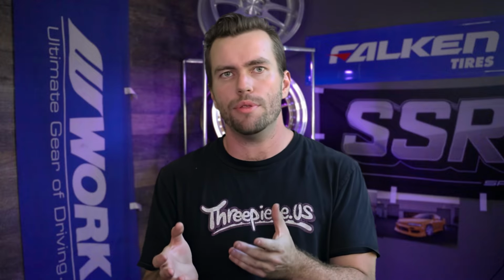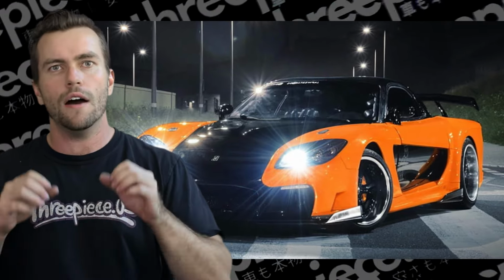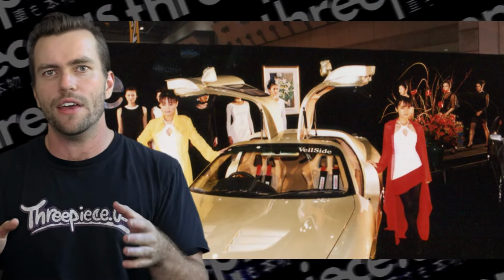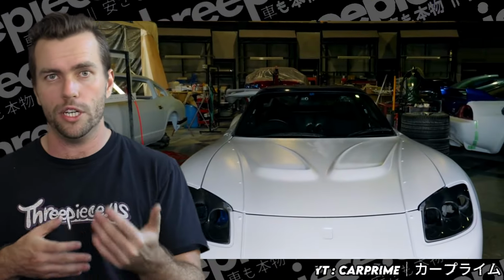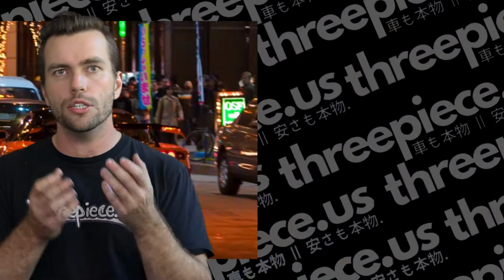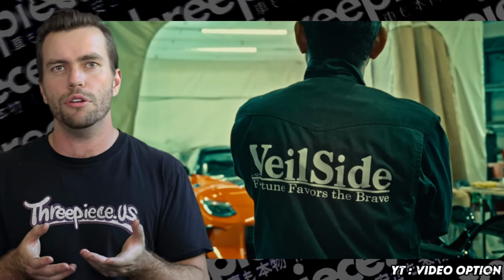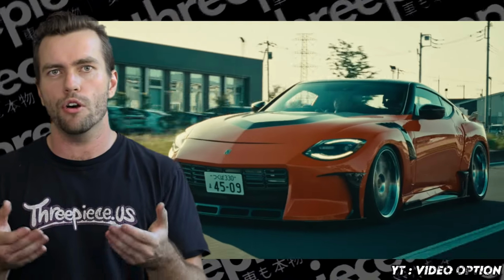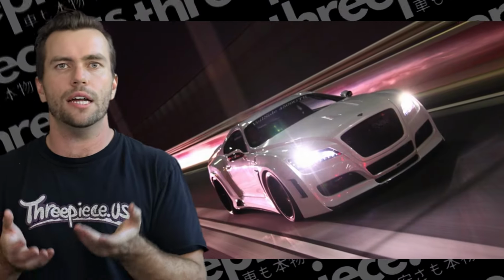THIS BODY KIT COSTS $30,000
Intro 0:00
The History of Veilside 0:46
The Veilside Fortune Kit 2:05
Veilside Wheels 2:44
How Much Are Veilside Kits 3:28
The 4509 GTR 4:51
When you think of iconic cars there are probably a more than few that come to mind, but for most people born in the late 90s and early 2000s there’s one that almost universally stands out. The orange and black FD RX7 from the fast and furious tokyo drift. This car has a presence that is simply unmatched, from the massive widebody kit, to the low bodywork, the huge wheels, even the iconic orange and black paint scheme. The more you delve into cars, the more you learn about builds like this, transforming it in your eyes from “that orange rx7” to “han’s rx7” to a “veilside FD RX7” But what if I told you that despite being an extremely impressive and iconic car, this wasn’t even the pinnacle of the crazy shit that has come out of Veilside’s factory.

Today we’re talking all about one of the wildest car modification companies to come out of japan, heck to come out of anywhere on god’s green earth - Veilside, or vueirusaido kabushiki gaisha - someone please correct my pronunciation, is a japanese tuning company that has been around since the early 90s, 1990 to be exact. They started off as a performance focused tuning shop, modifying the slew of new Japanese cars coming out at the time, but with a focus on the Supra and RX7. In 1991, just one year after being founded, they took first place in the tuned car class at tokyo auto salon, beating out heavy hitters from all over Japan and making a name for themselves in the japanese tuning scene.